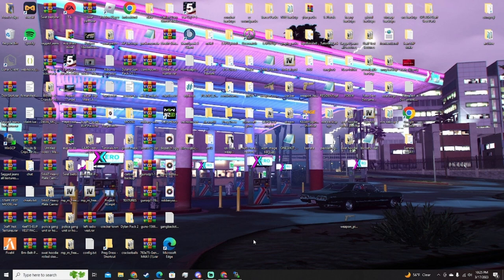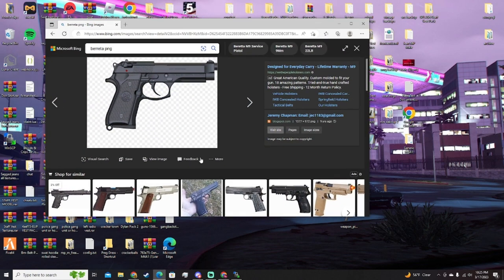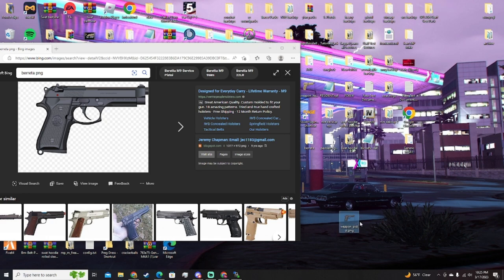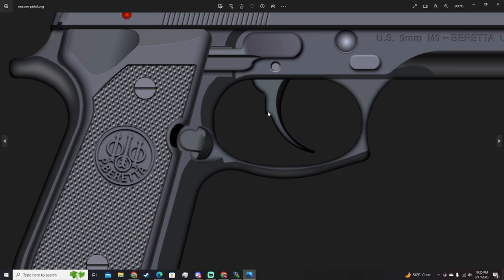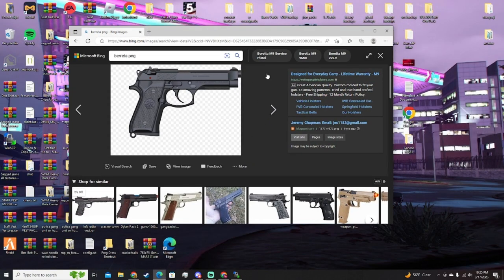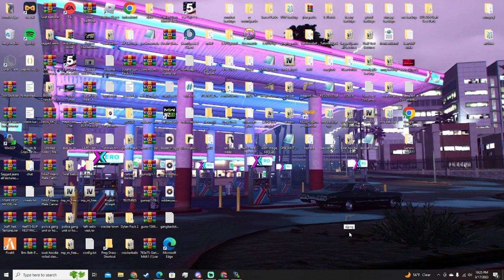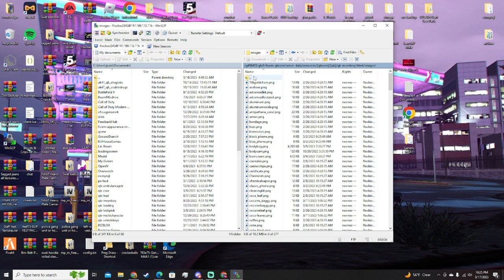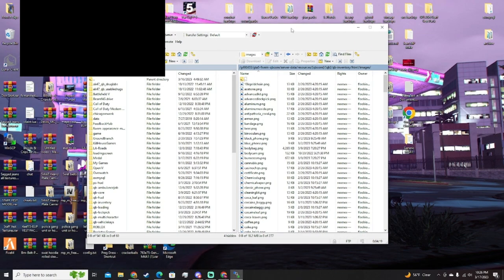How to Install Custom Qb-Core Icons | Easy and Quick